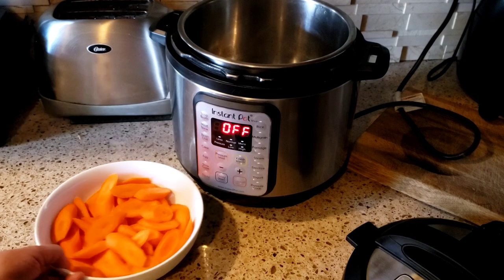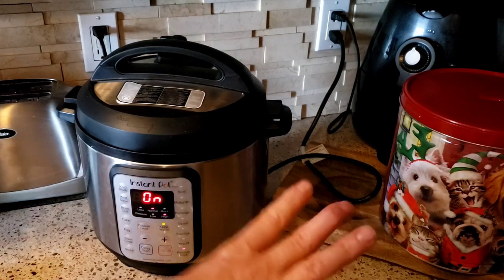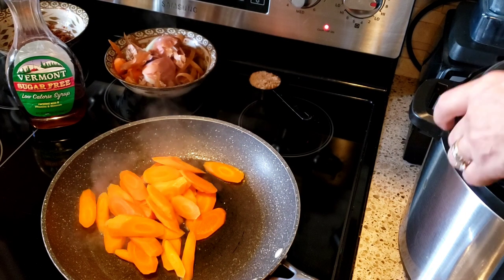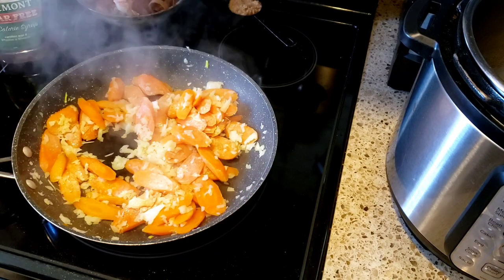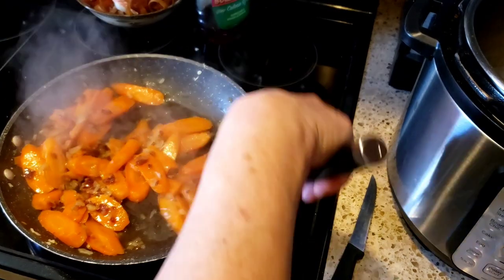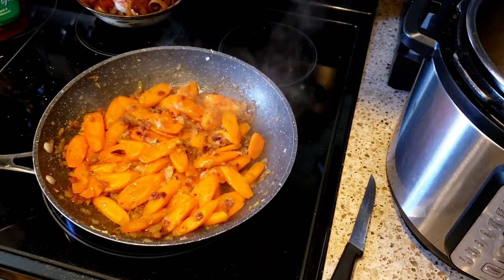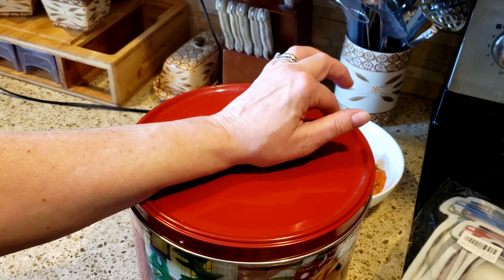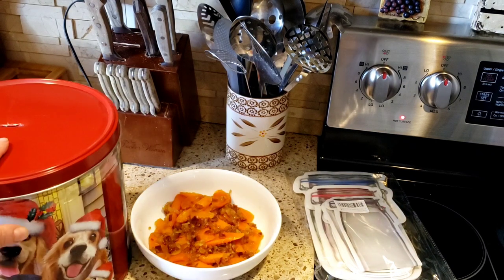WW PURPLE PLAN CHUCKWAGON CARROTS| AND MONTHLY GIVEAWAY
Ingredients:
▪︎4-5 large carrots peeled and cut and mostly cooked
▪︎1 small onion chopped fine
▪︎1/4 cup Sukrin Brown Sugar
▪︎1/4 Sugar Free Maple Syrup
▪︎3 pieces Kirkland Bacon cooked Crispy  4 points
▪︎cooking spray
▪︎I cant believe its not butter spray
▪︎salt/pepper

Cook carrots almost all the way, spray pan and add carrots and onions, spray with butter spray.  Sautee for a few minutes to cook the onions.  Add the Syrup, brown sugar and Crispy Bacon.  Cook for a few more minutes.  Season with salt and pepper and Serve. Depending on the bacon you use determines the points.  My bacon was 4 points for 3 crispy pieces.

Pantry Storage Containers

Braggs Apple Cider Vinegar with Mother:

Links to Some of My Favorite Things:

.to/30cf7eH
Joseph's Pita and Lavash Bread Value Bundle